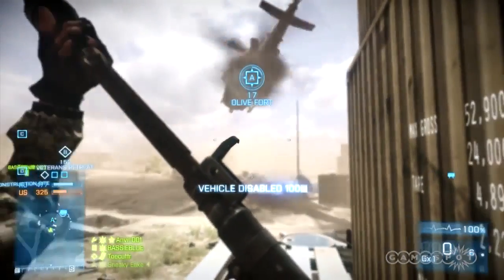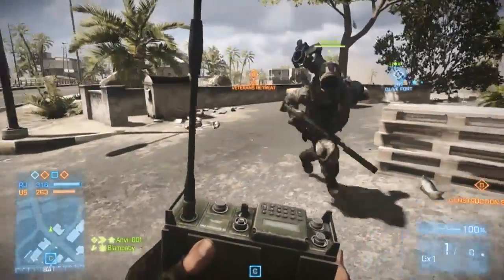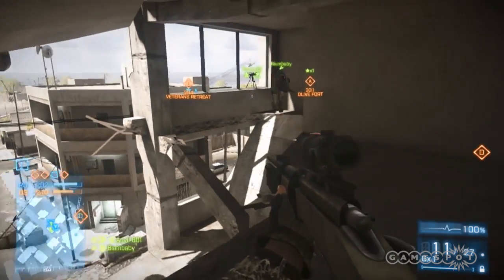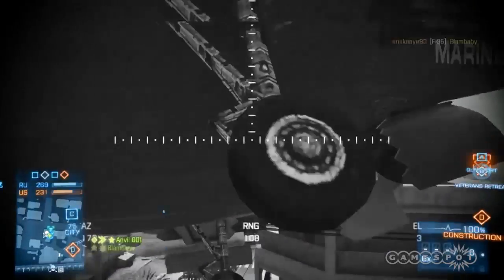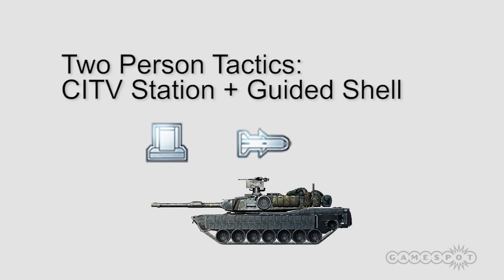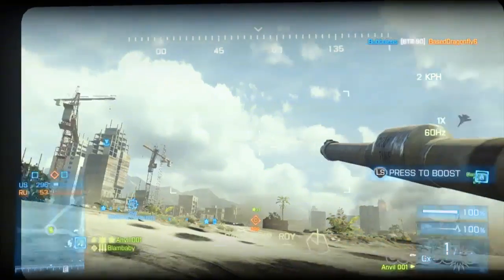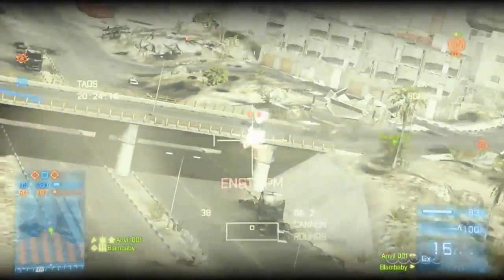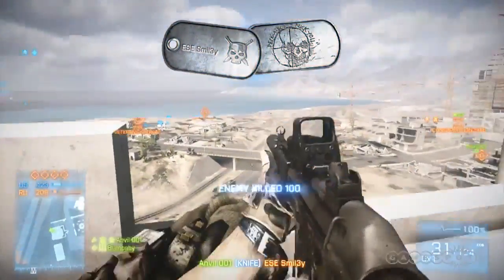Anti Air Strategies - Battlefield 3 Patch Sort of Works Part 4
Are you getting murdered from the air, here's what Aaron Sampson and Ryan Schubert do.

Follow Battlefield 3 at GameSpot.com!